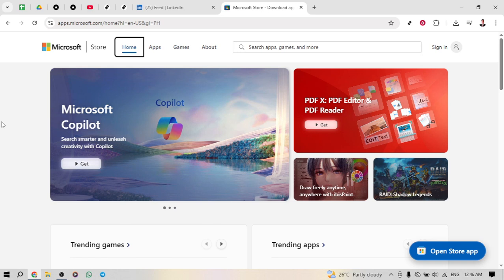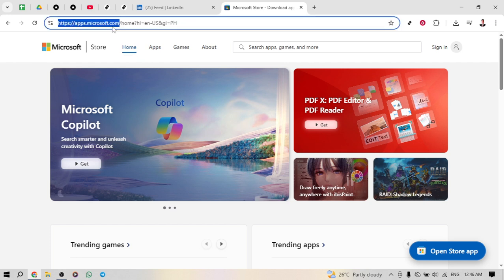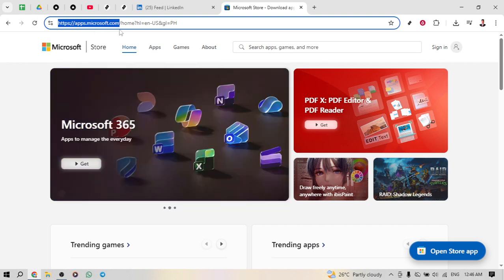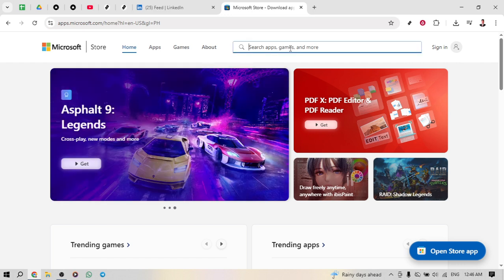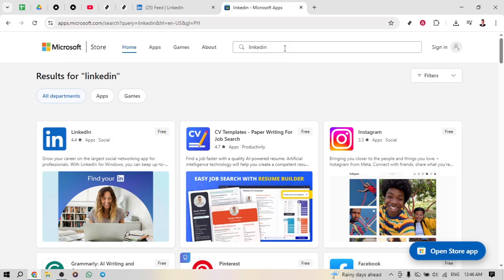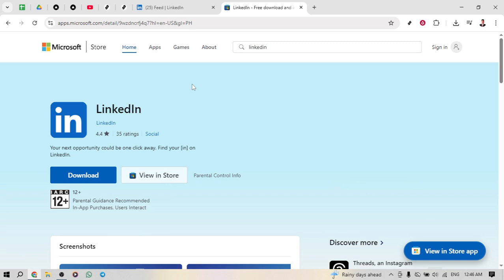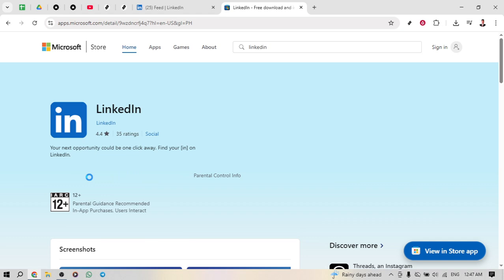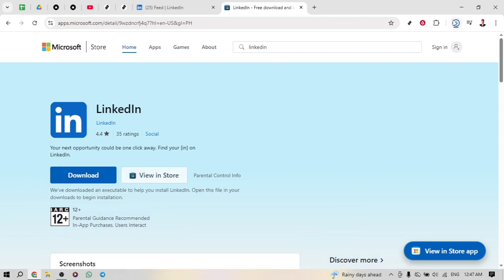How to Download LinkedIn on Windows PC (2025 Guide)